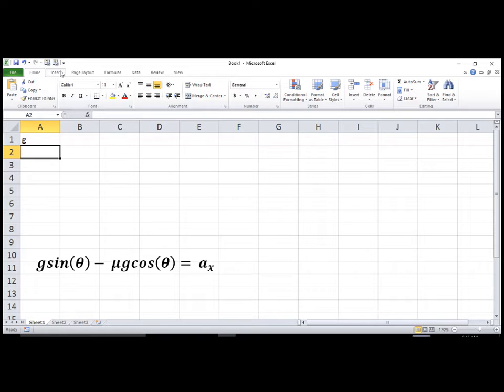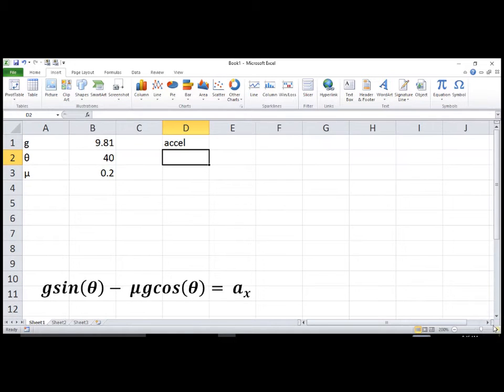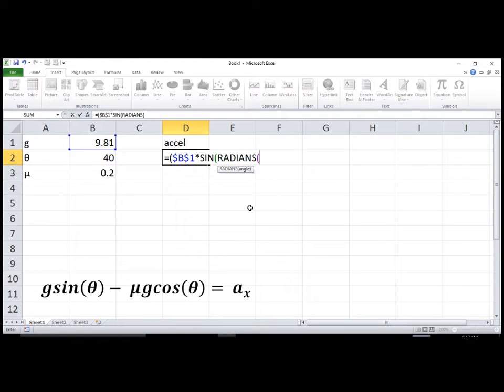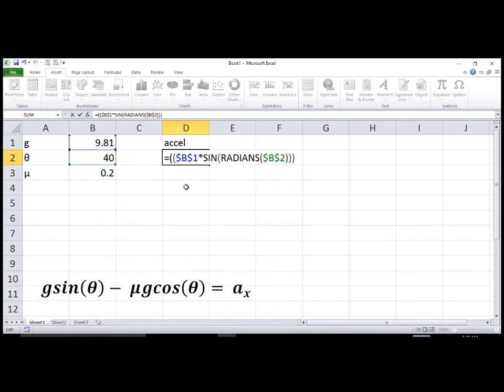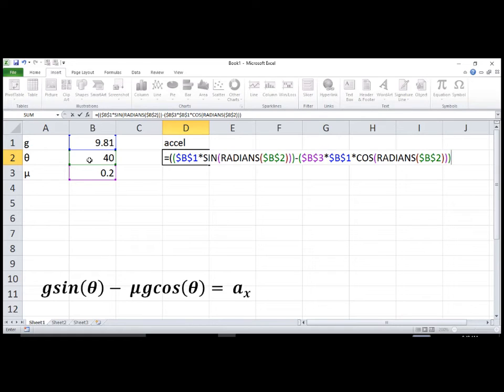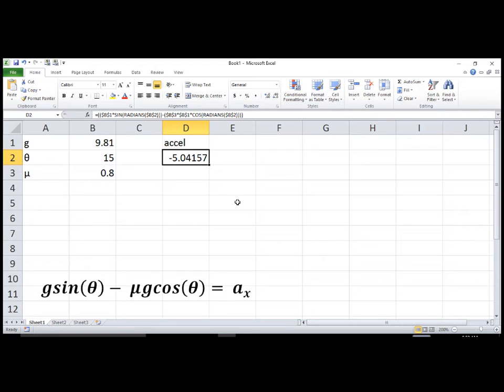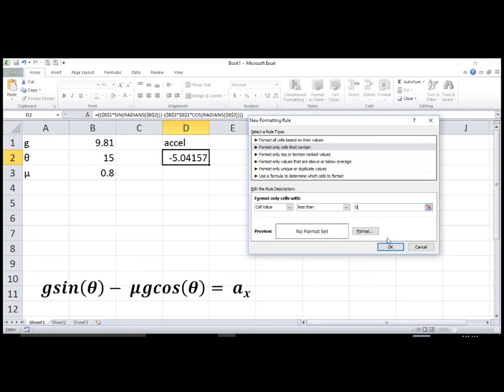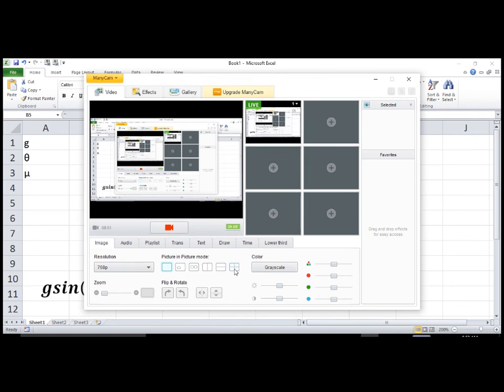Excel Accel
Review of MS Excel for quiz next class.